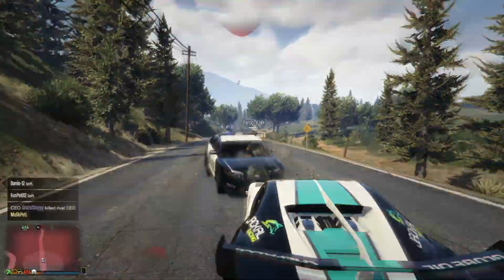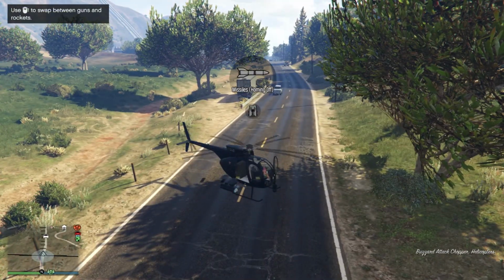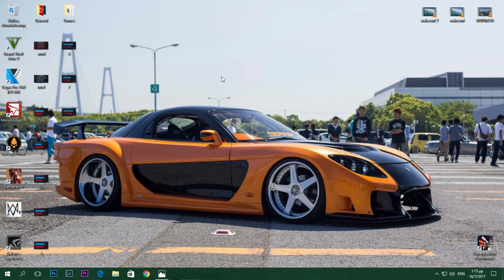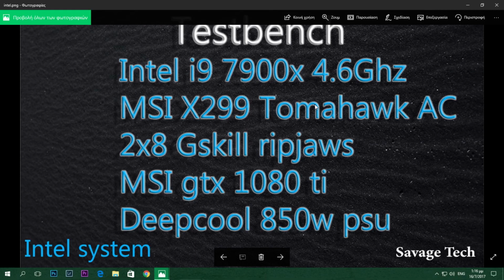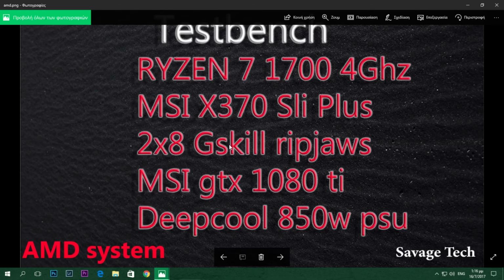Intel core i9 7900x vs Ryzen 7 1700!!!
So here it is guys we are finally comparing the amd 1700 vs the brand new intel core i 9 7900x.I hope you enjoied the video